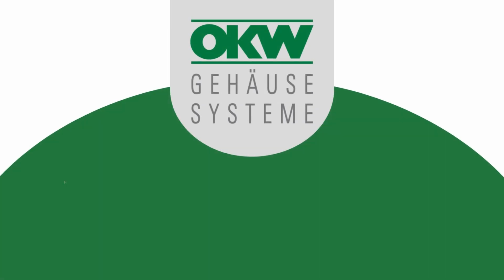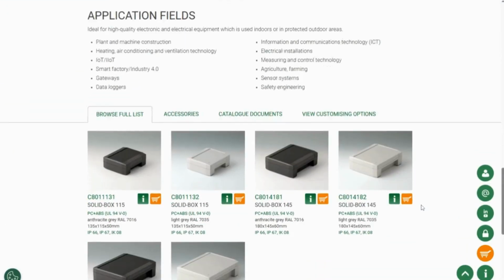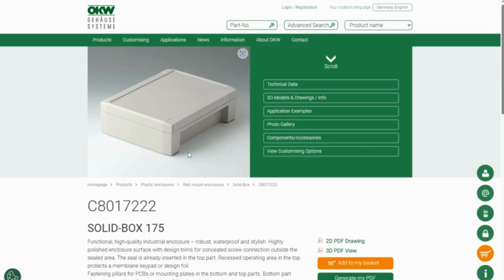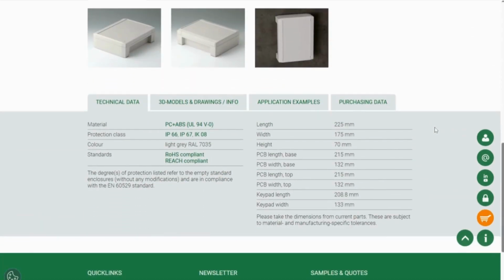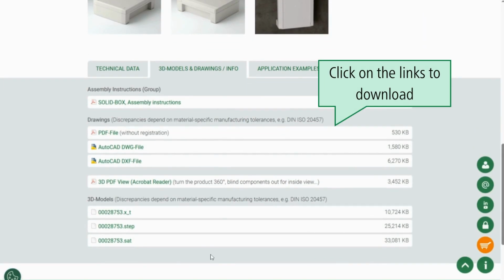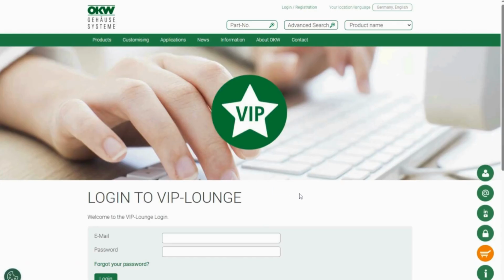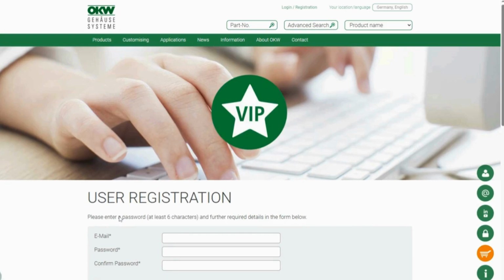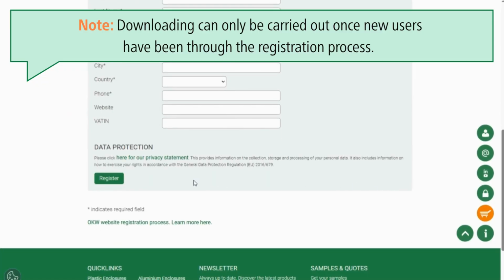How to Download OKW’s 2D Drawings and 3D Models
Simplify your product design process with precision files direct from OKW. This tutorial shows you exactly how to access and download 2D Drawings and 3D Models from our technical data section—step by step. Whether you're customising an enclosure or integrating OKW products into your project, these files make design seamless and efficient.

Ready to design smarter?